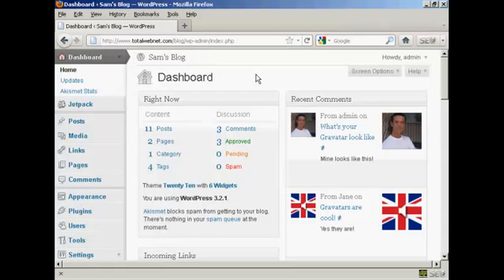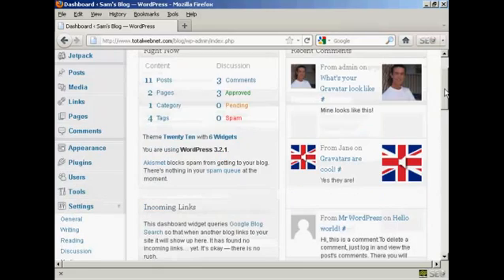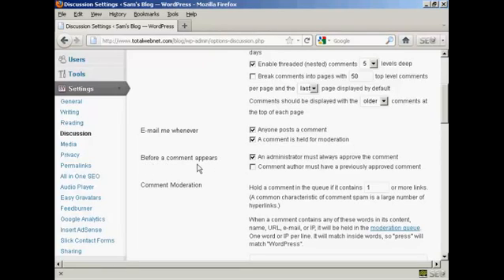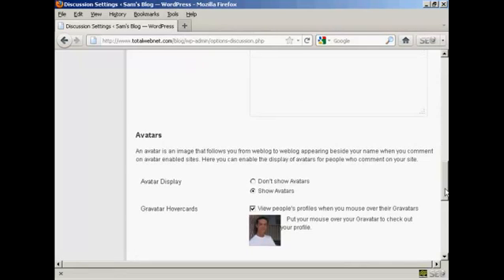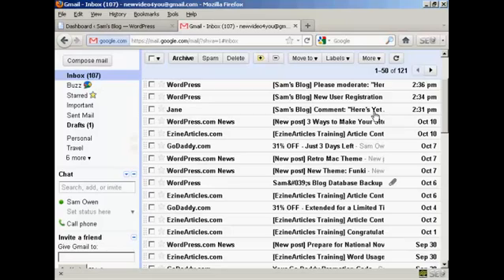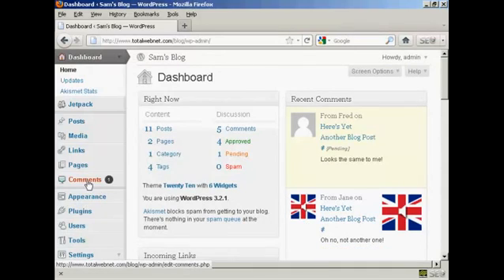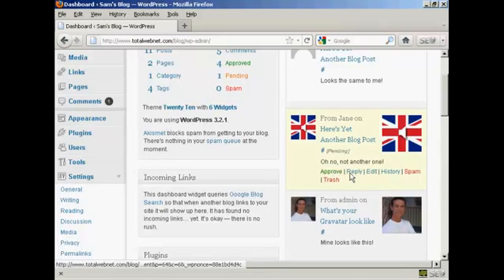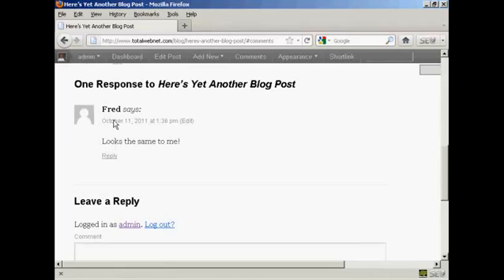Learn - How to Moderate The Comments Made On Your Site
This video will show you how to moderate the comments made on your site

Learn, how to, help, wordpress